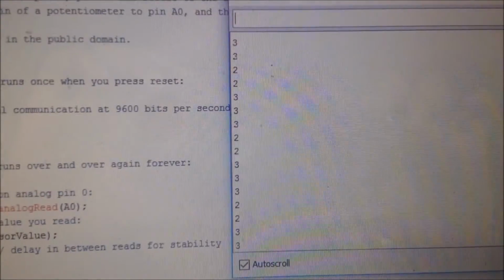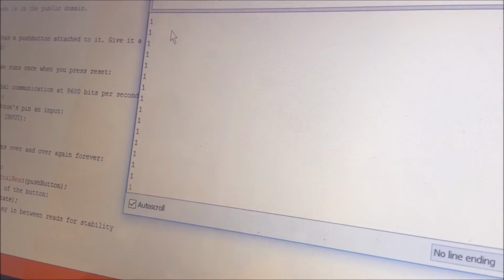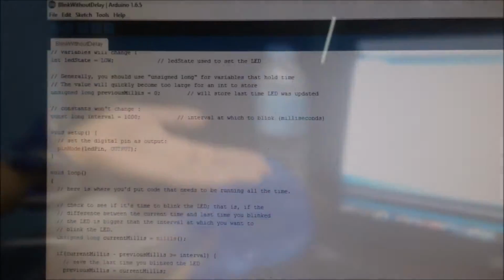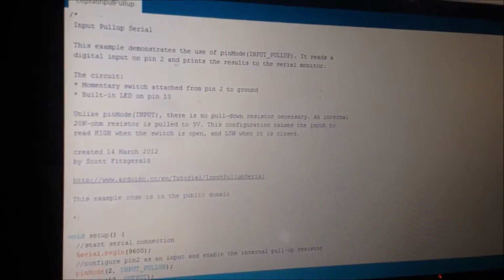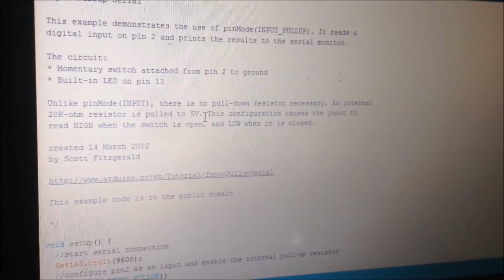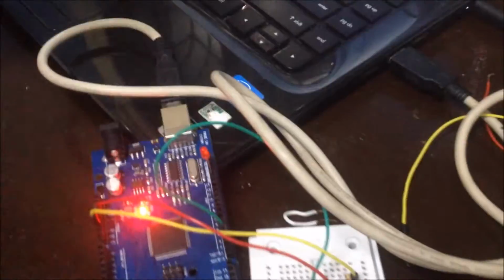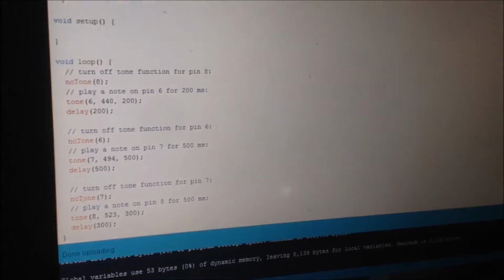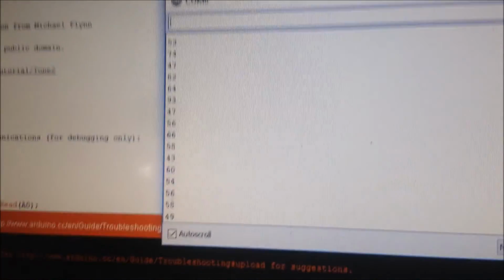Arduino Basics and Digital Examples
Students from Science and Technology Education Center demonstrates the basic and digital functions of Arduino.